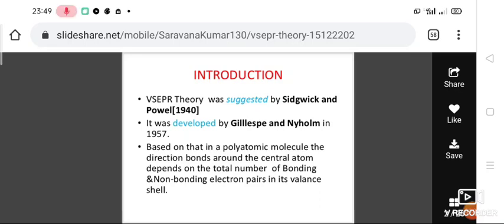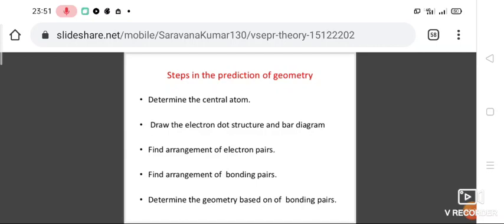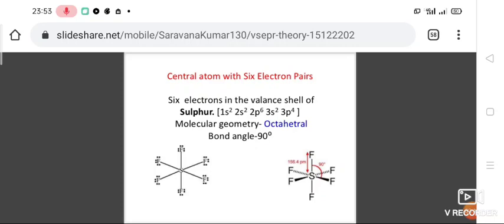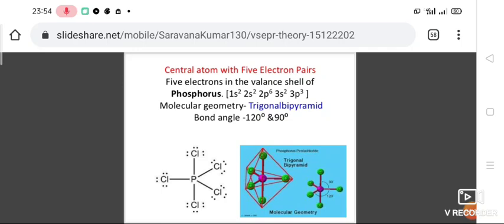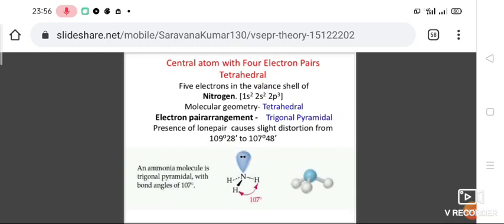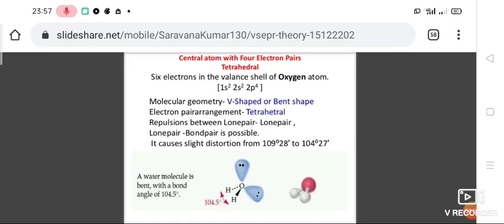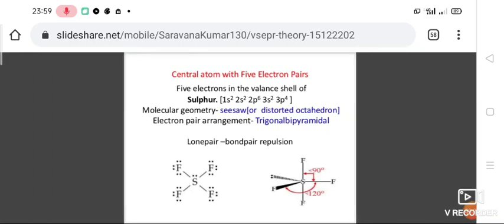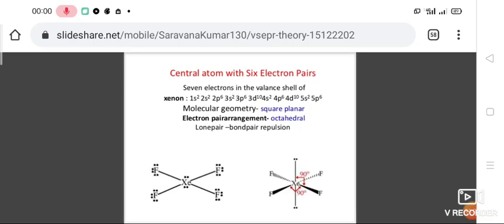September 2, 2020